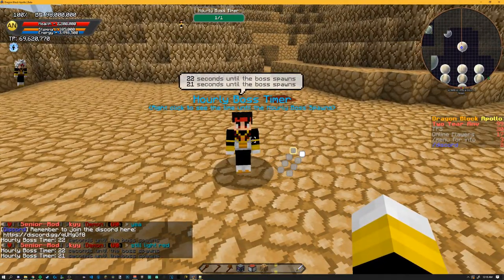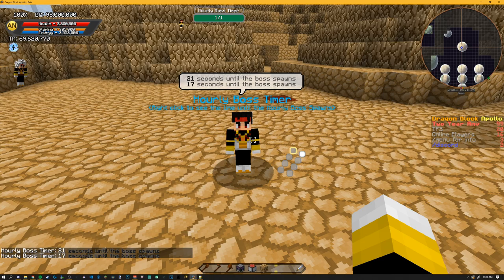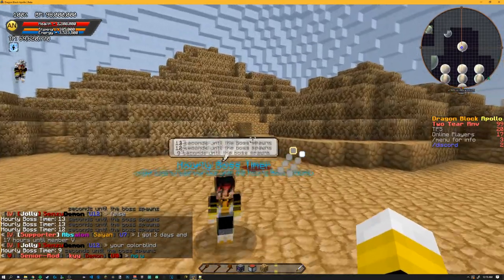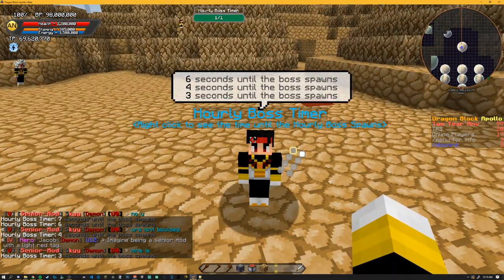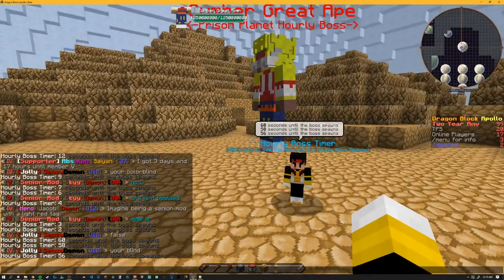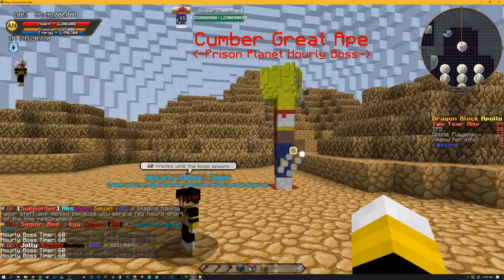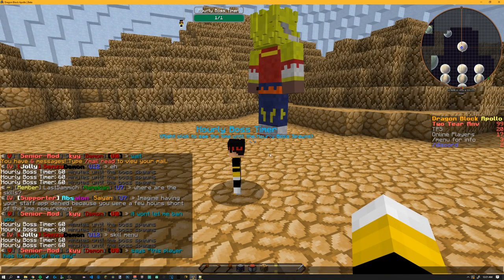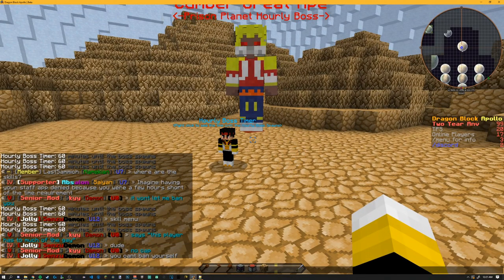Two Year Patch 2 Hourly Boss Revamp [Dragon Block]